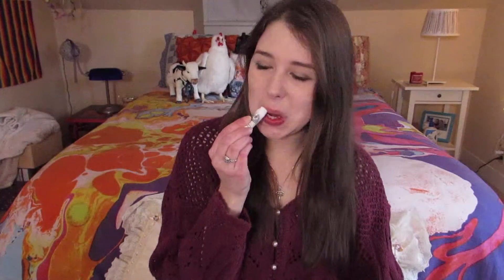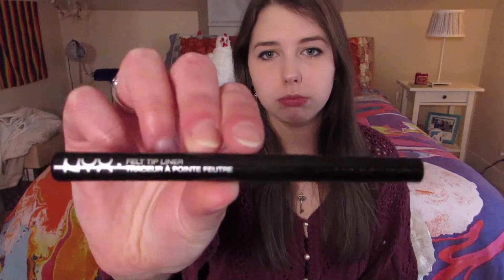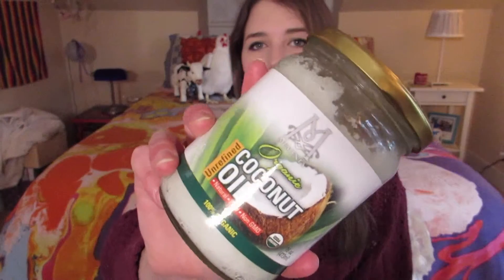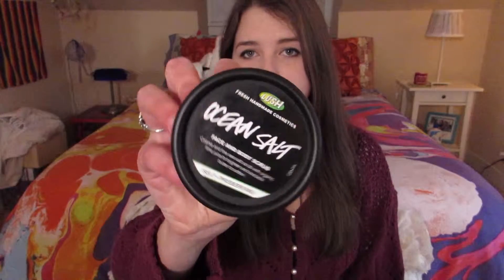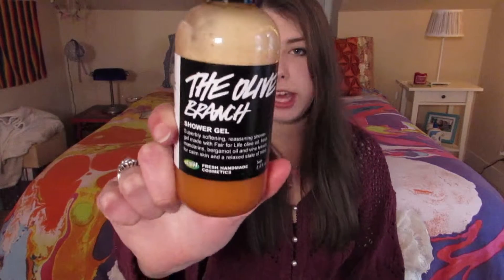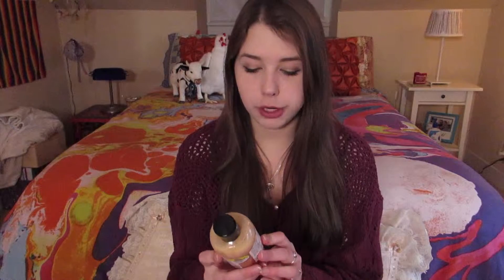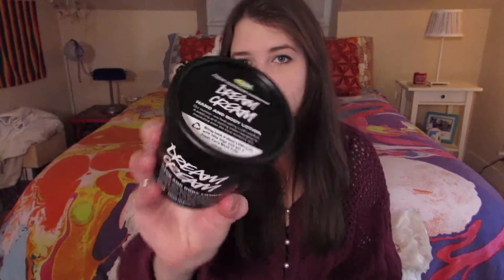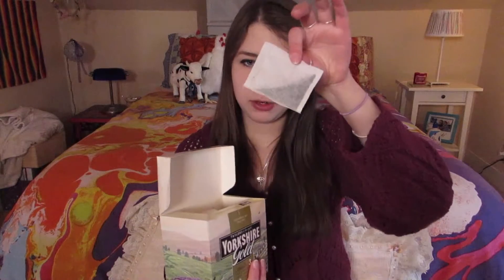January 2015 Favorites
Hello everyone! It's the end of January so that can only mean one thing, a favorites video! I've been loving lots of Lush products and some random foods this month. Hope you enjoy!